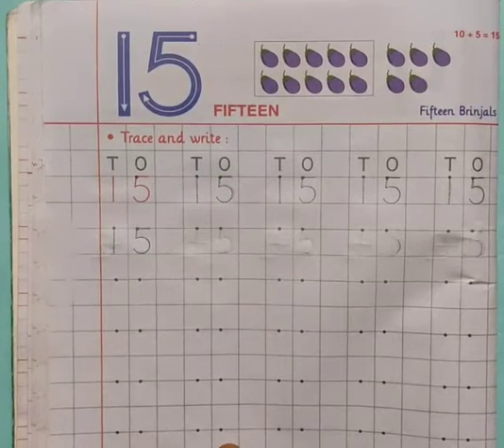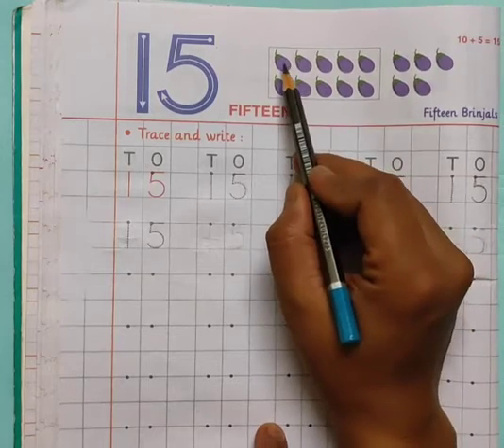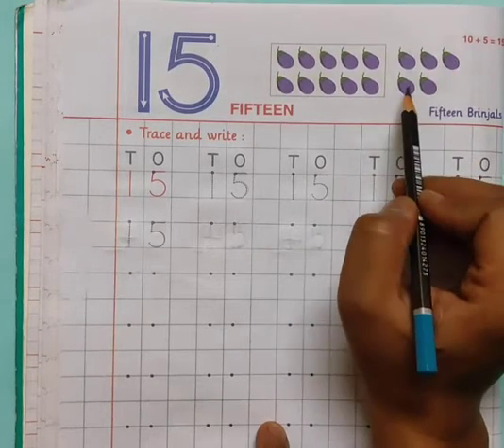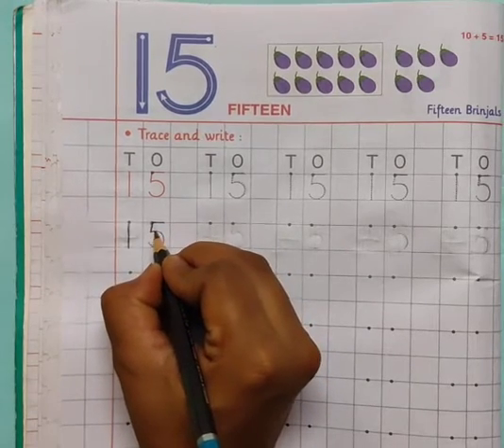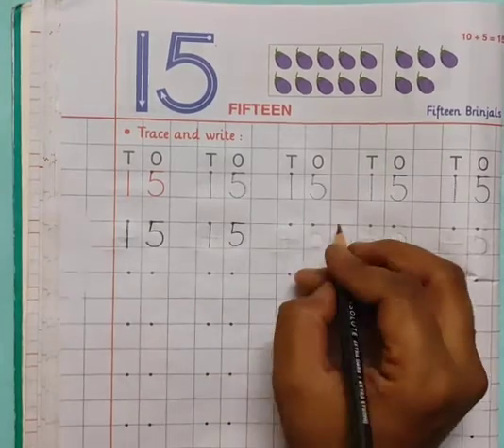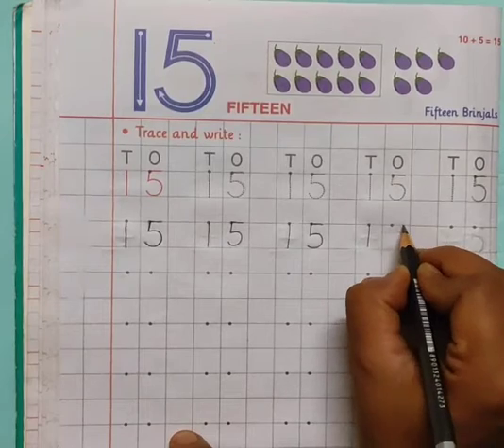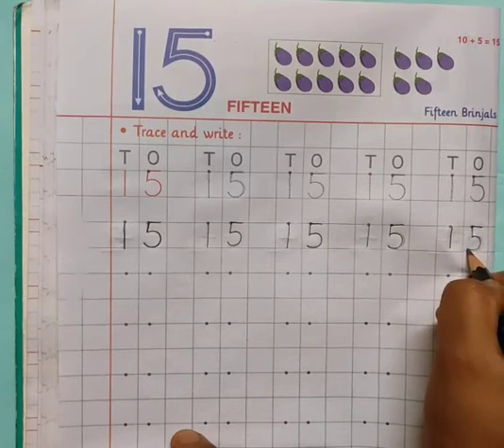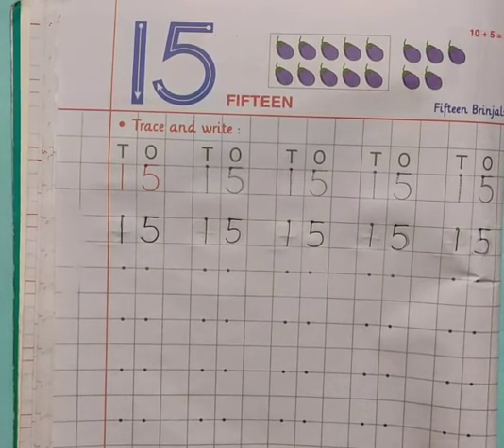Maths writing work - '15' (NUR) | KIDZ MILLENNIUM SCHOOL, ROORKEE